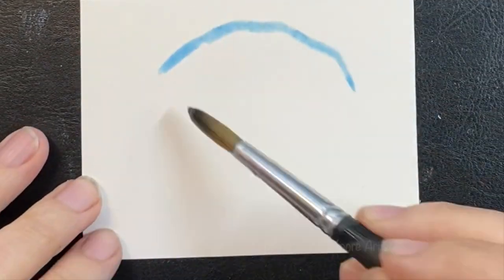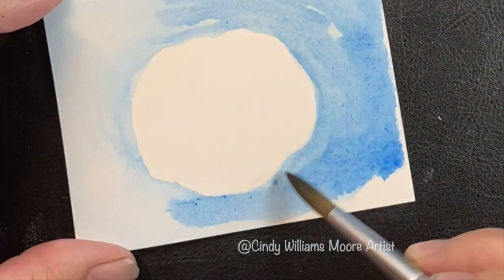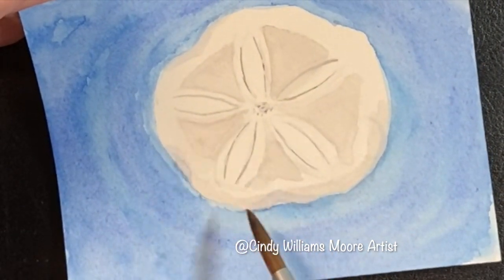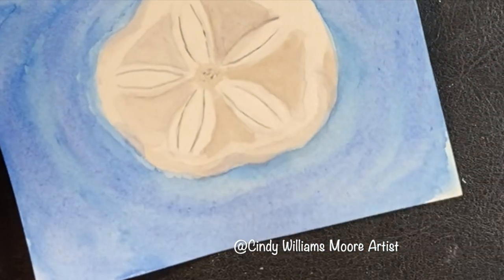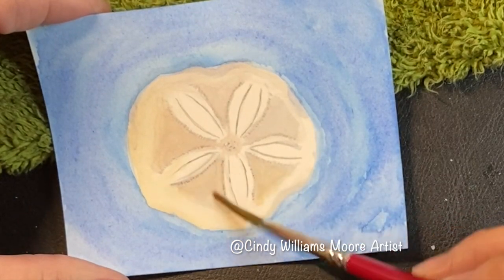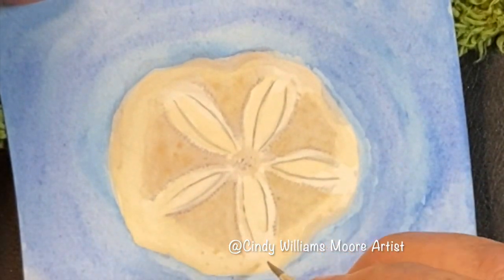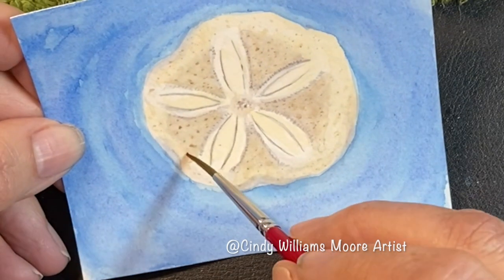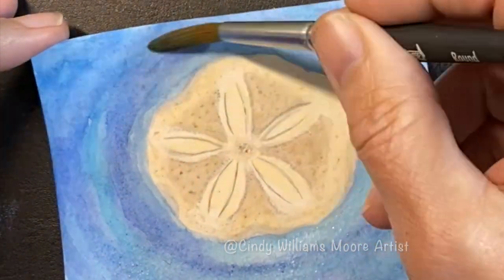Watercolor Painting Tutorial A Seashell! How to Paint a Sand Dollar [2020]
Let's paint a warm up painting of a seashell using watercolors. This painting will take about 10 minutes to do. I used my own shell for this painting. The beginning is a wet on wet on Hot Press paper!

SUPPLIES
Holbein paint (24 set)
Verditer Blue
Cerulean Blue
Naples Yellow
Raw Umber
Grey of Grey
Arches 9x12” 140#
Washi tape

ABOUT ME:
I am a Michigan artist on a journey to see the world, capture nature through art and inspire others to paint.

ABOUT YOU:
If you are looking to learn watercolor, take watercolor lessons, develop watercolor skill, or to just relax and enjoy painting - join in.

ADDITIONAL SUPPLIES FOR WATERCOLORS (some of my favs)
Brusho Colour Craft
Brusho Gamboge
Brusho Olive
Brusho red ost.
Brusho Yellow Ochre
Cobalt blue brusho
Strathmore Media Journal (I love this one)